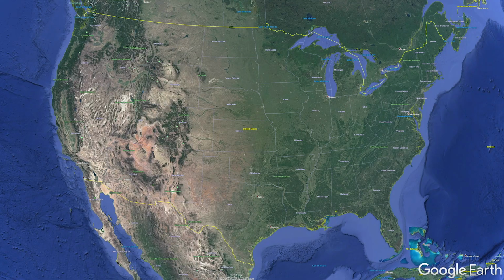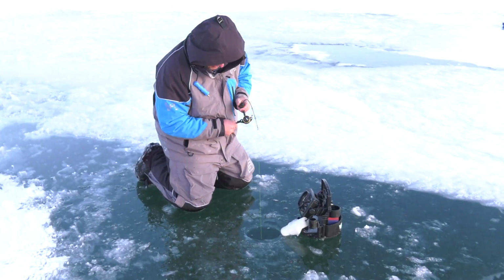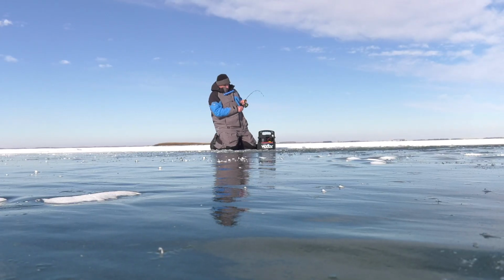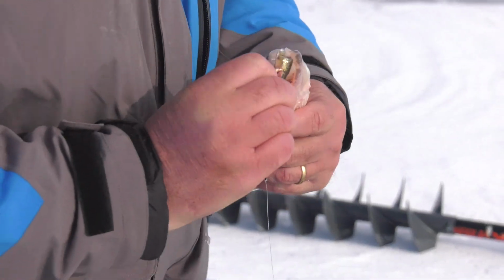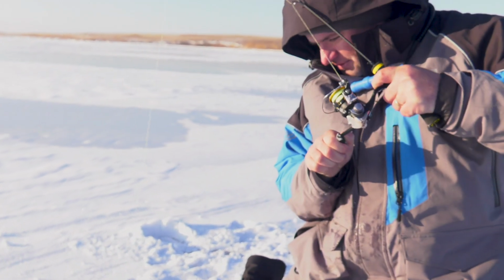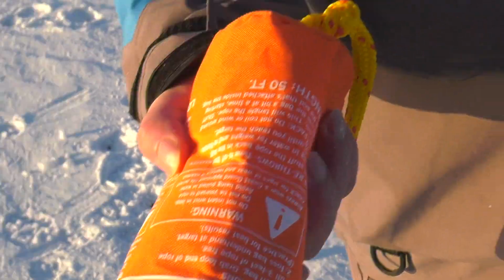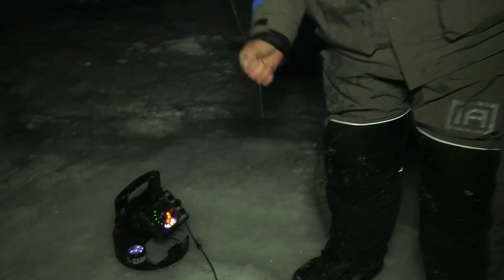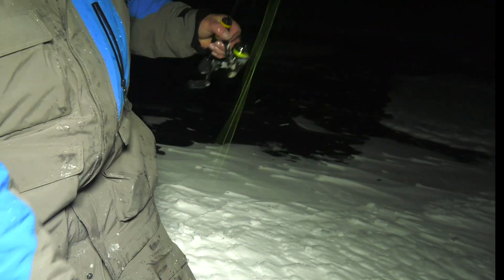First Ice Walleyes on Lake Audubon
Jason Mitchell ventures out onto some of the earliest ice of the 2019 season on Lake Audubon in central North Dakota.

Lake Audubon is part of the Garrison Diversion off the Missouri River and has long been one of the more popular ice fishing fisheries in the state.  Noted for producing numbers of eater size walleyes, anglers often find some of the very best fishing during the early ice period.

Jason Mitchell shares how to find and catch fish along with some general thoughts on ice safety on early ice.

Let us know where you would like to see us film this winter!